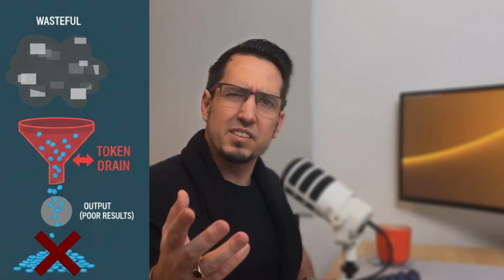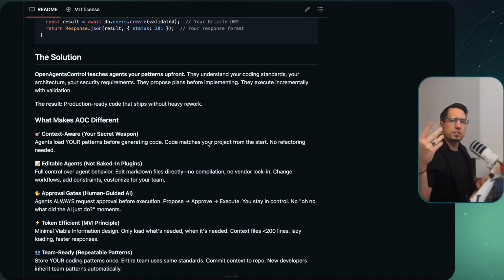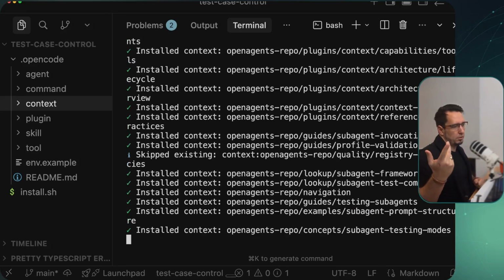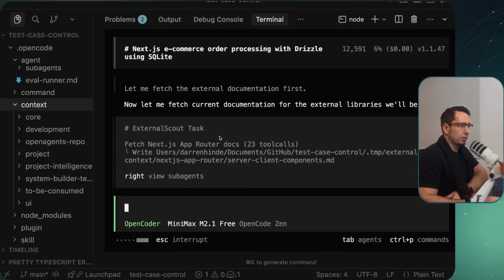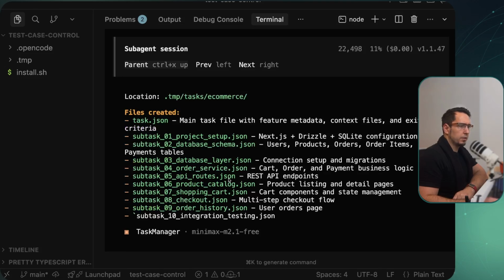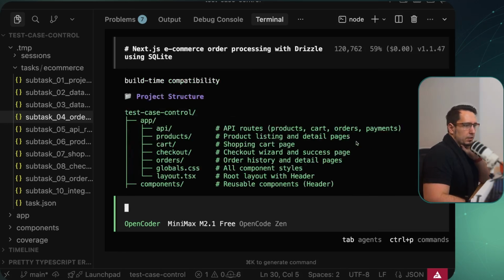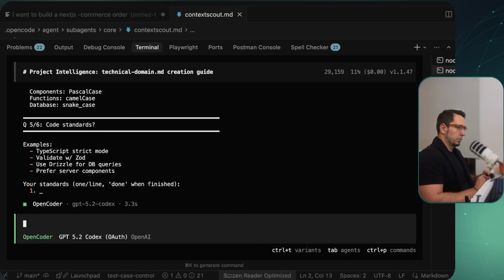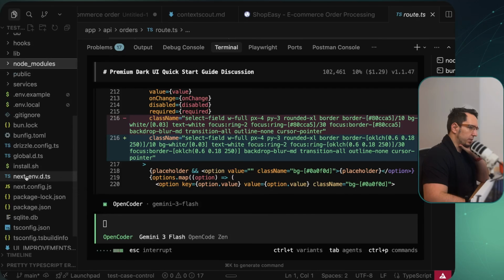OAC Opencode's Agent Control Framework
Open Agents Control: the framework that puts you back in charge of AI-powered development. Stop wasting tokens on AI tools that don't deliver predictable results. Learn how to implement approval gates, maintain coding standards, and build production-grade applications with controlled planning and validation. We'll walk through building a fully functional e-commerce website, explore best practices, and show you why this human-guided approach gets consistently better results.
Perfect for developers tired of fighting AI agents and want repeatable, standards-compliant code.

Timestamps:
0:00 – Introduction & The Problem with Standard AI Tools
0:27 – What is Open Agents Control?
1:33 – How It Differs: Planning Over Blind Execution
3:18 – Control & Approval Gates Framework
5:12 – Team-Ready Architecture & Context Files
7:05 – Minimal Viable Information (MVI) Explained
8:40 – Building an E-Commerce Website Demo
23:15 – Reviewing Code Structure & Standards Implementation
25:47 – Model Selection & Performance Considerations
27:18 – Conclusion & Key Takeaways